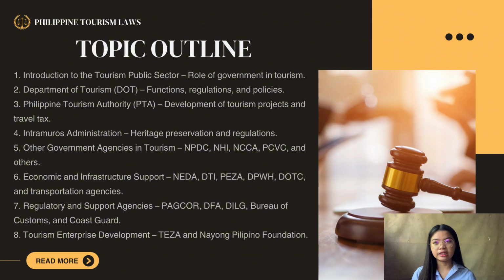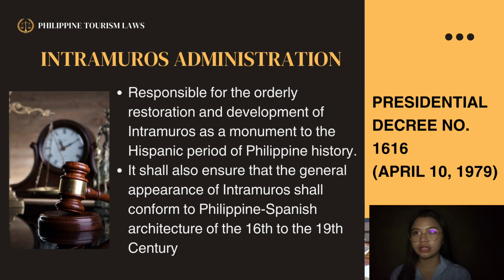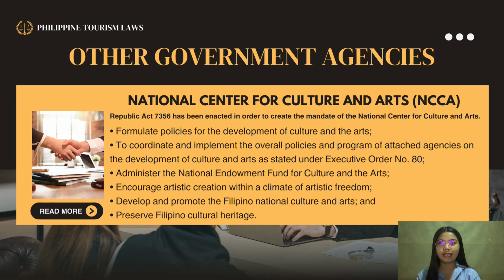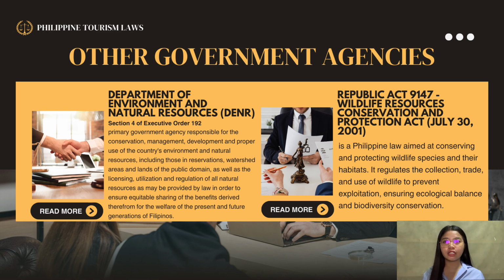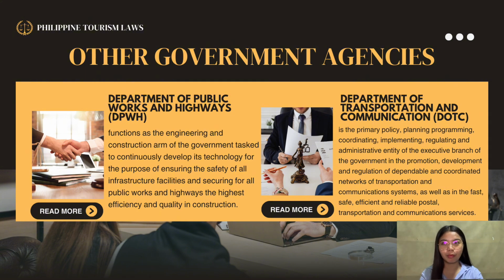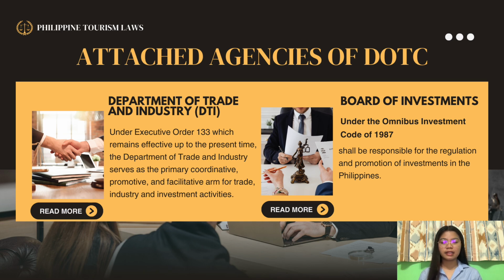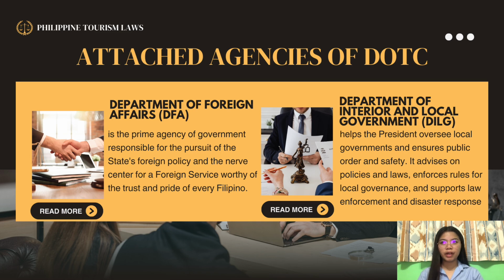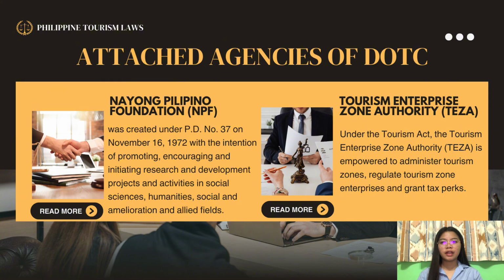Rojo, Jeah T. - Chapter 6